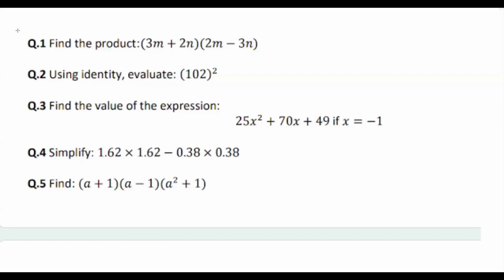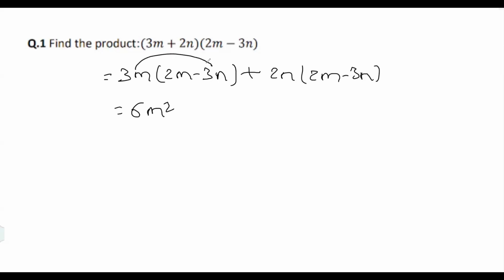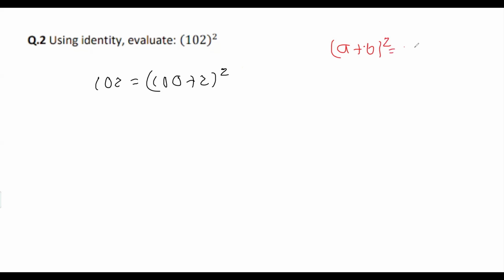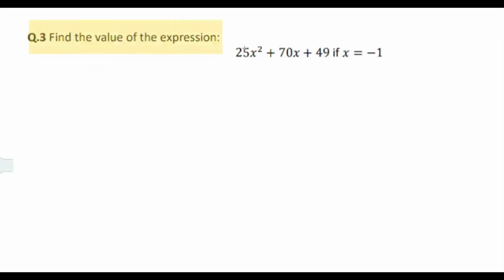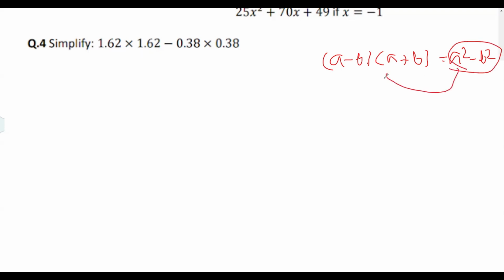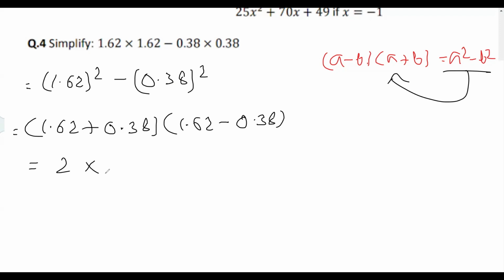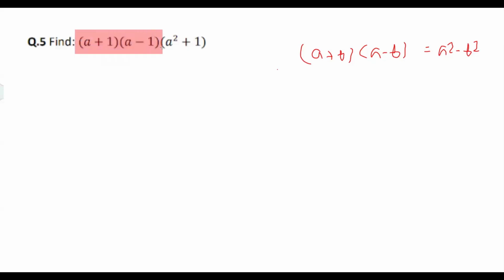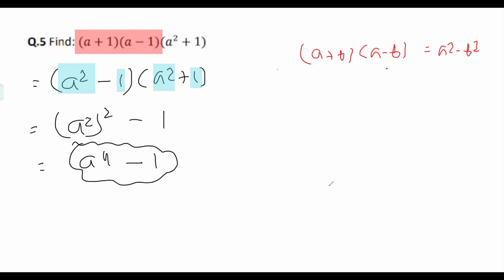Algebraic Expressions and Identities chapter 8 class 10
Algebraic Expressions
and Identities
Q.1 Find the product: (3m+2n) (2m - 3n)
Q.2 Using identity, evaluate: (102)2
Q.3 Find the value of the expression:
25x2 + 70x + 49 if x = -1
Q.4 Simplify: 1.62 x 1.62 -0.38 × 0.38
Q.5 Find: (a + 1)(a-1)(a² + 1)